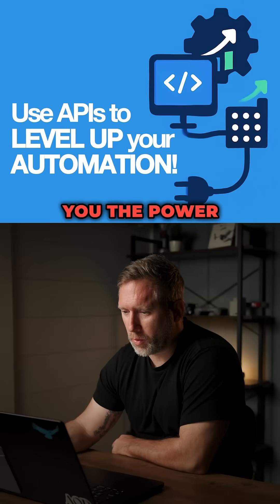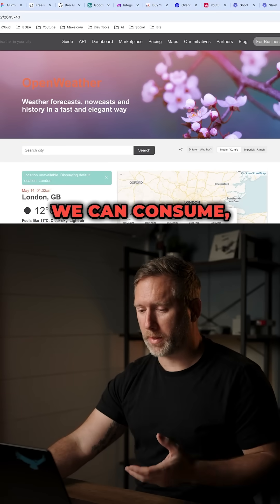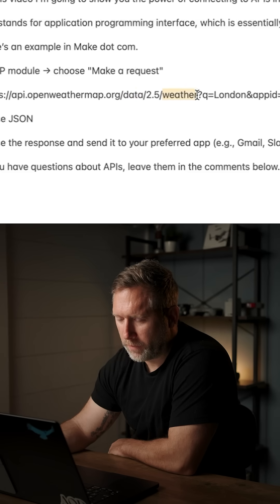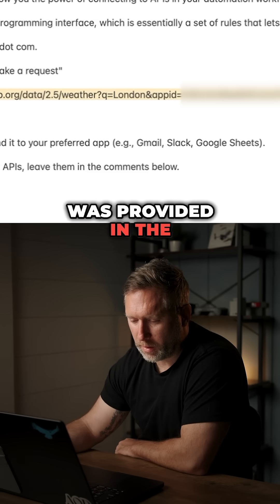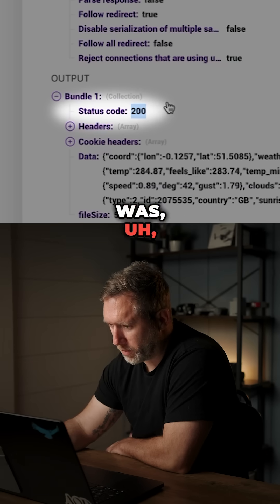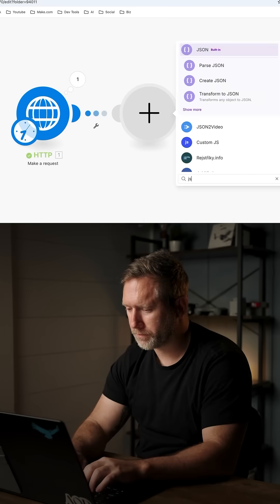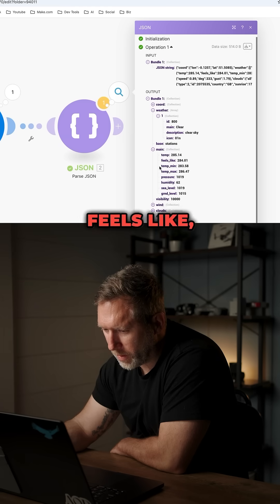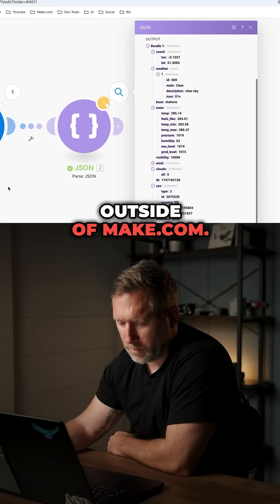Connect to any API with Make.com (easy mode)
An API, or Application Programming Interface, is a set of rules and protocols that allows different software applications to communicate and exchange data. Think of it as a bridge that enables two programs to interact with each other, regardless of whether they were developed by the same company or not.